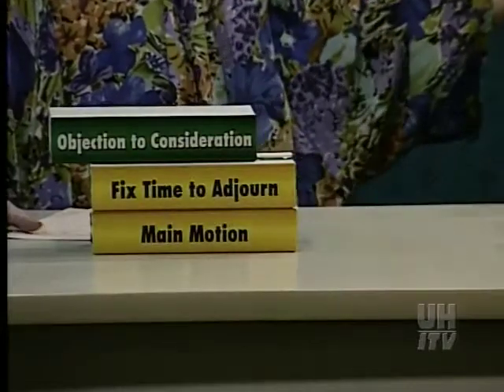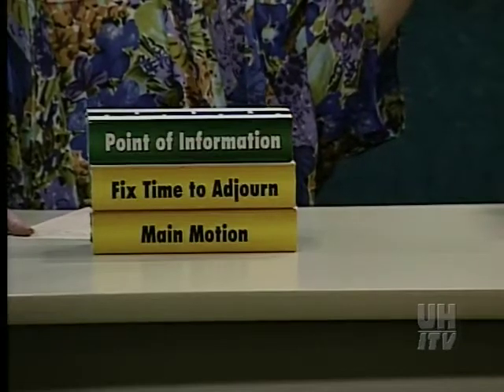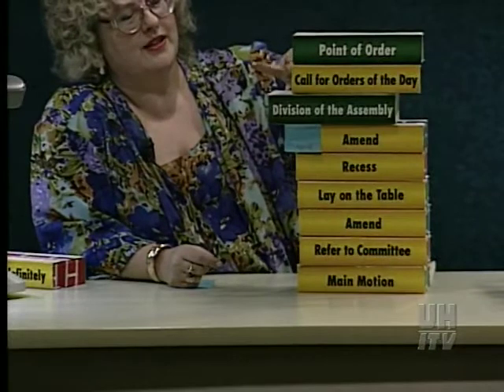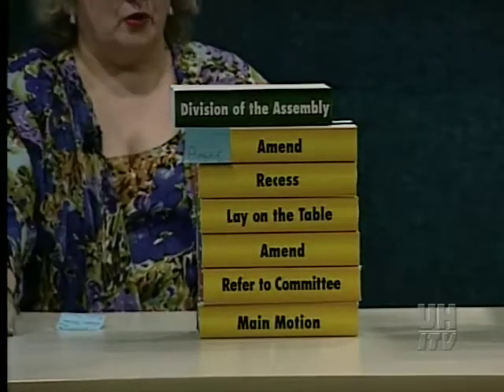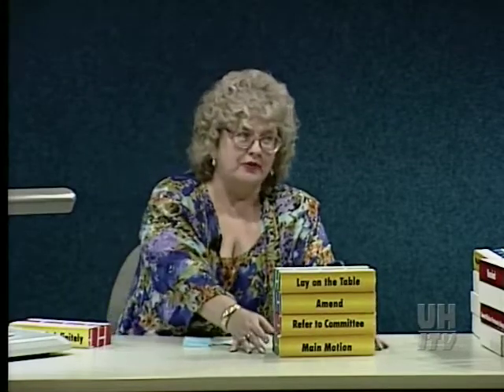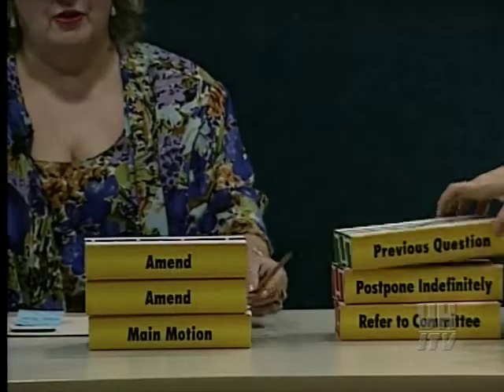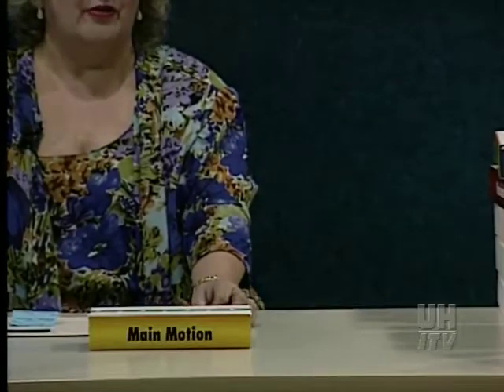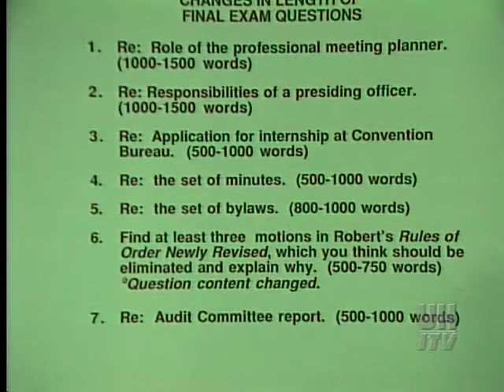COMM 3332 LECTURE 21